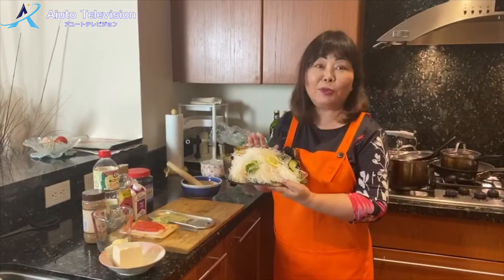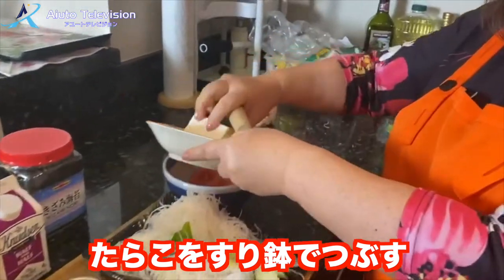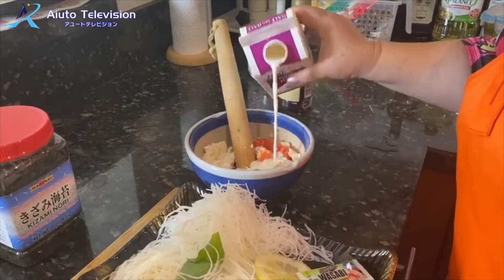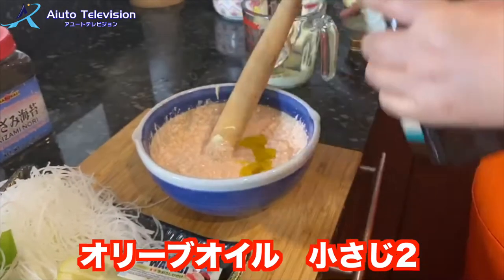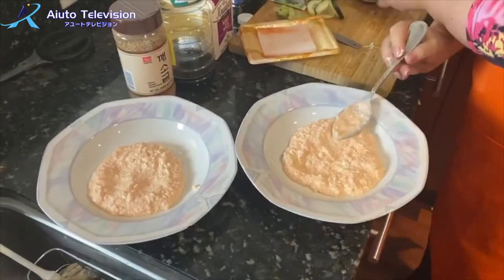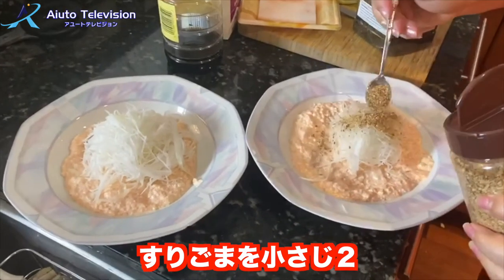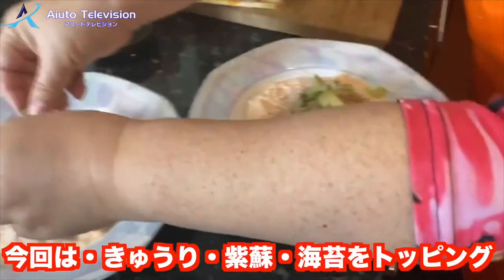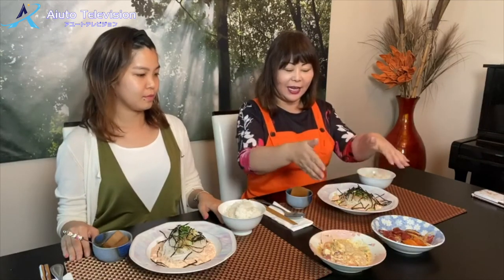大根(刺身のツマ)たらこドレッシング Radish (sashimi tsuma)Cod dressing アメリカのロサンゼルスに住む日本人・青井ゆかりの日本人の口に合う簡単・お手軽国際料理のレシピ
ロサンゼルスに住む青井ゆかりの
​日本人の口に合う世界の料理教室

アメリカのカリフォルニア州・オレンジカウンティにある
全米一安全な街・アーバインに住む
日本人・青井ゆかりの日本人の口に合う簡単・お手軽国際料理のレシピを
世界へ発信
今までの料理レシピと一味違う料理をご堪能ください。

料理レシピ講師
青井ゆかり

大根(ツマ)サラダ
たらこ豆腐ドレッシングサラダ

刺身のツマ　大根　2人分
たらこ　2つ
豆腐　1/4
マヨネーズ　大さじ　1/4カップ
Flesh Half&half 大さじ2
おろしたガーリック　小さじ1
醤油　大さじ　2
ゴマ油　　大さじ　2
オリーブオイル　大さじ　2

Radish (sashimi tsuma)　Cod dressing

Sashimi tsuma radish for 2 people
Two cod roe
Tofu 1/4
1/4 tablespoon mayonnaise
Flesh Half & half 2 tbsp
1 tsp grated garlic
2 tablespoons of soy sauce
2 tbsp sesame oil
2 tsp olive oil ・ A little grated ginger

アーバインの特徴
快適な気候
アーバインエリアは地中海性気候に属しているので、温暖で夏季は乾燥していて過ごしやすいです。冬が雨季になりますが、日本の梅雨シーズンのような雨量はなく、日本の冬の雨量とほぼ同じ、もしくは少ない位です。夏は雨がほとんどなく、カラッとした快晴が続きます。特に夏は、日本のようなジメジメとした湿気がなく乾燥しているので、日差しは強いですが、暑さをあまり感じず過ごすことができます。

アーバインは、日本のつくば市の姉妹都市です。
アーバインは、アメリカはカリフォルニア州のオレンジカウンティにある都市です。アメリカで第２のシリコンバレーと呼ばれており、多数のハイテク企業が集まっています。日本企業の現地法人もあり、アシックス、アトラス、シマノ、東芝、マツダ、マルちゃん、マルコメなどの企業があります。

アーバインはもともと農場だった場所を、1971年にアーバイン社によって都市開発が始まった計画都市です。アーバインは、ロサンゼルスの建築家ウィリアム・ペレイラにより設計され、カリフォルニア大学アーバイン校を中心とする人口5万人以上の都市計画のもと開発がはじまりました。市内は各居住区に分割されていて、それぞれ6車線の通りによって分割されています。

各居住区には商業施設、教会、学校が設置されています。現在、アーバインの人口は、約25万人となり、その50%が白人系、40%がアジア系、7%がラテンアメリカ系、約1%がアフリカ系、残りがその他となっています。家族構成では、53.8%が既婚世帯で世帯の平均収入は約900万円です。
アーバインについて
画像

アーバインのある場所：アメリカ  カリフォルニア州  オレンジカウンティ
アーバインの人口：約25万人（アメリカで68位、カリフォルニア州で16位、オレンジカウンティで3位）
アーバインの面積：172.115 ㎢
人種：白人系 約50%、アジア系 約40%、ラテンアメリカ系 約7%、アフリカ系 約1%、その他
既婚世帯：約54%
単身世帯：約33%
世帯の平均年収：約900万円
気候：地中海性気候
平均最高気温：29℃（最高気温記録 43℃）
平均最低気温：  4℃（最低気温記録  -6℃）
治安：全米屈指の治安の良い都市（凶悪犯罪件数が全米で最も低い水準）

画像

既婚世帯：約54%
単身世帯：約33%

BGM　3分クッキングのテーマ　アレンジ

オモロイを形にをコンセプトに
他と違ったアイデアでキャスティング・映像編集・
３６０度VR動画撮影・編集を行なっています。

イベント部門　イベント企画・キャスティング
★　芸能人・ものまねタレントのキャスティング
　　◎2018年フジテレビものまね王座決定戦優勝　君島遼提携
★　マジシャン・パフォーマーキャスティング
★　ミュージシャン・MCのキャスティング
★　ARお絵かき水族館・ARお絵かき恐竜
★　動く・乗れる・触れる　恐竜イベント
★　リアルディスプレイ

プロモーション部門
★　youtube活用ホームページ制作
★　動画＆映像編集
★　360度撮影＆映像編集
★　ドローン撮影＆映像編集
★　世界特許の印刷物
★   おもしろい集客ツール
★　AR&VR
★　プロジュエクションマッピング制作
★　マジックセミナー

☆　アイデアに困った時にはお気軽のお電話ください

イベント開催・ご依頼　実績
★ホテルニューオータニ大阪様にて
　＊企業パーティー　ものまねショー

★ダイアモンド滋賀様にて
　＊ランチショー＆ディナー　ものまねショー

★ホテル日航大阪様にて
　＊企業パーティー　ものまね＆マジックショー

★ウエスティンホテル大阪様にて

★土佐ロイヤルホテル様にて
　＊企業パーティー　イリュージョンショー

★イオンモール大和郡山様にて
　＊社内懇親会　ものまねショー
　＊AR&VR  3D水族館イベント

★レクサス様
　＊１０周年記念イベント　バルーン＆マジックショー

★京都ブライトンホテル様にて

★大阪中之島　ラブセントラル様にて
　＊早瀬久美　青春プレイバック

★ホテルニューコマンダー様にて
　＊ものまね・JAZZ・マジックショー

★豊能町　ユーベルホール様にて
　＊マジック＆イリュージョンショー

★ ABCハウジング川口住宅公園様にて

​★ザ・グランリゾートプリンセス有馬様にて
　＊２５周年　ものまねショー
　＊２６周年　記念イベント
　＊２０１９年　お年賀の会　君島遼ものまねショー

​★ザ・グランリゾート淡路島様にて
　＊記念イベント　ものまねショー

​★ホテルオークラ神戸様にて
　＊企業パーティーイリュージョンショー

​★ニトリモール枚方店様にて
　＊ 集客イベント

​★リーガロイヤルホテル様にて
　＊企業パーティー　マジックショー
　＊関西福建経済文化促進会様　マジックショー

​★ラグナスイート大阪様にて

​★神戸メリケンパークオリエンタルホテル様にて

​★インターコンチネンタルホテル大阪様にて

​★ダイアモンド有馬様にて
　＊クリスマス　マジック＆ものまねショー

​★ホテルニュー淡路様にて

★ホテルモントレ ラ・スール大阪様にて
　＊企業パーティー　ジャグリングショー

★能登　キャッスル真名井様にて

★その他　多数

ホームページ＆動画制作＆youtube活用に下記のような疑問？悩みのある方　是非・アユートへご相談ください。

その他、ペットの写真や似顔絵・アニメがしゃべったり・歌ったりする動画編集
ゆるキャラと対談動画など・おもしろアイディアが満載
お祝い・余興用の動画編集もお任せください。

まだまだ、書きたい事がありますが、実践すべく
サイトの方でわかりやすく短い動画で説明しています。
詳細は から是非、ご覧ください。

経営者向け・集客向け・営業や集客に使える
誰でも簡単　マジックセミナーも詳細は下記からご覧ください。

作成者　百津　勝美
アユート株式会社

ROMAGO ロマゴ | スイス腕時計 Romagoオンラインはロマゴデザインの正規代理店のショップです。